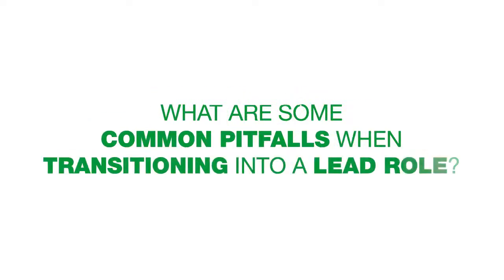What Should Developers Consider When Considering a Tech Lead Role? | hatchpad Insights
We hear plenty of questions from software engineers who are looking to advance into a lead software engineering role. Questions like; "How will I know if a tech lead role is right for me?" OR "What experience should i obtain to be considered for a lead engineering position?". Well you've come to the right video for these answers and more. Join us on this episode of 'Ask An Engineer' where Mehmet Bolak, Head of Engineering at a high-growth startup tackles these questions and more for our viewers.

🐣 What is hatchpad? 🐣
Hatchpad is the community for startup technologists.
Our members include Software Engineers, Product Managers, Data Scientists, and Tech Executives; all connected through their passion for startups and desire to create innovative technology.
Every week we chat with startup technologists to provide you behind the scenes insights on technical skills, career advice, and industry trends.
If you want to learn from and grow alongside a curated group of startup technical professionals, this community is for you.

Time Stamps:
0:00 - Intro
1:00 - How to determine if a tech lead role is right for you
2:04 - How to gain the experience to evaluate if a lead role is the right path
3:07 - Common pitfalls when transitioning into a lead role
4:15 - Describe the different types of tech lead roles
7:05 - What are the intangible requirements of a tech lead role